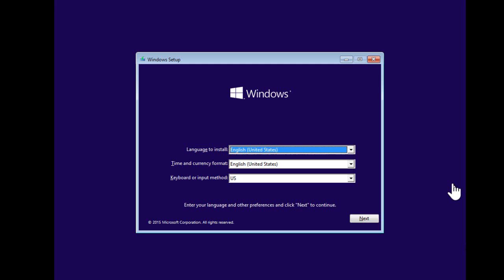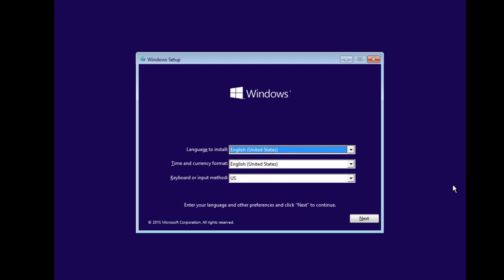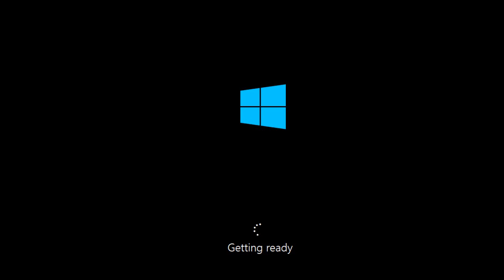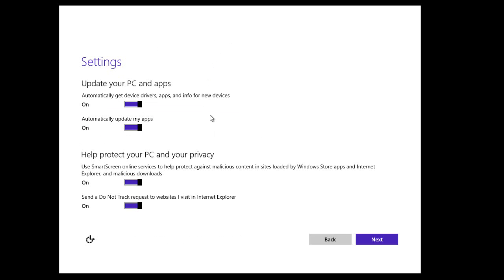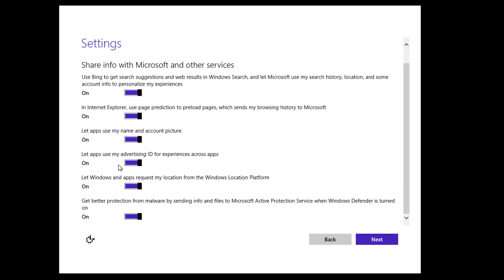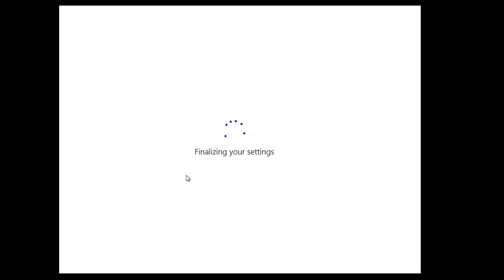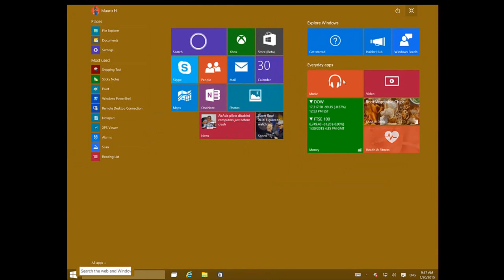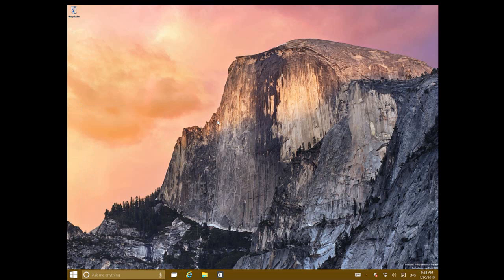Windows 10 Technical Preview (build 9926) clean installation process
Beginning Windows 10 Technical Preview (build 9926), Microsoft is slightly updating the installation setup wizard. This video will guide through a clean installation process and how to configure the operating system.